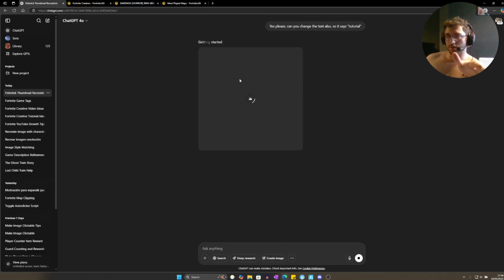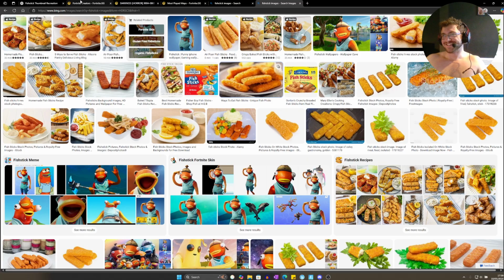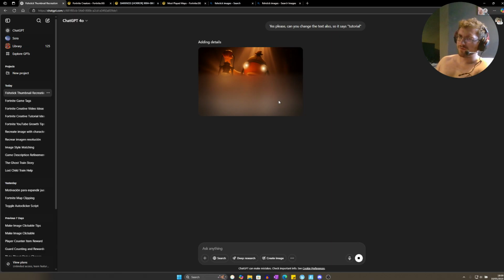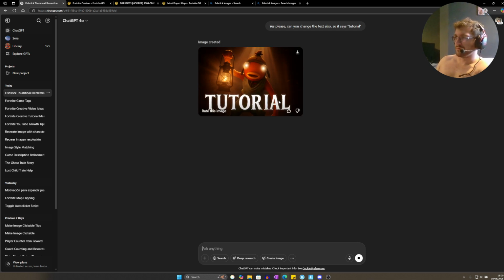How to make incredible fortnite thumbnails with AI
Join the map academy (it's how i make advanced maps with little experience)

Learn how to make incredible Fortnite thumbnails with AI! In this video, I’ll show you step-by-step how to create eye-catching, professional-quality Fortnite thumbnails using the best AI tools. Whether you’re a Fortnite gamer, YouTuber, or content creator, these tips will help you increase your click-through rate, grow your channel, and stand out from the competition. Don’t miss out on the secret techniques to design vibrant thumbnails that attract more views and subscribers fast!